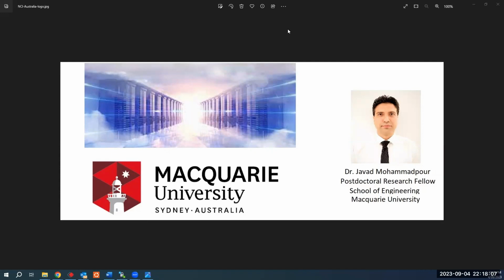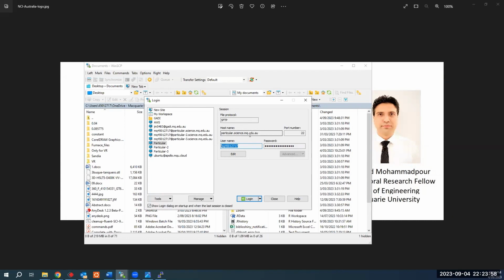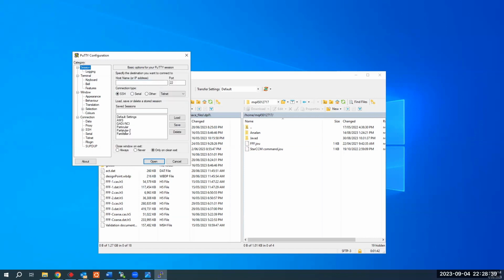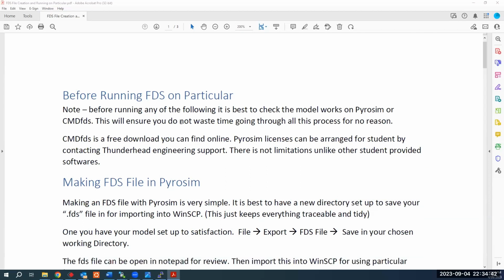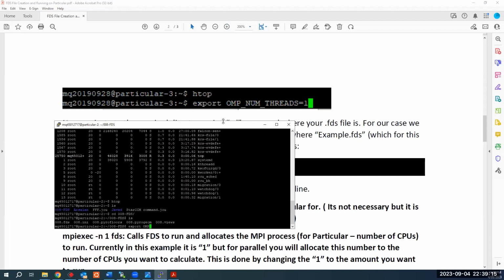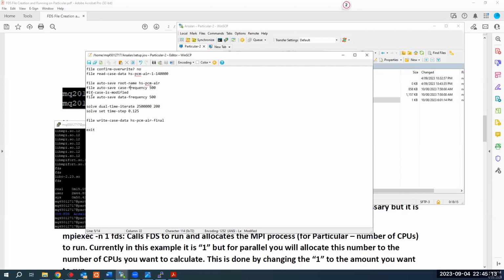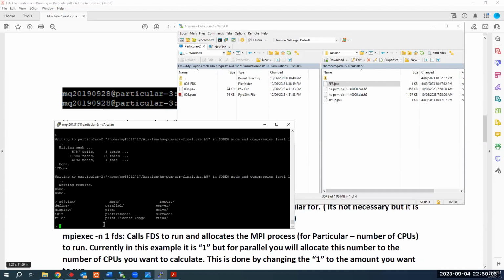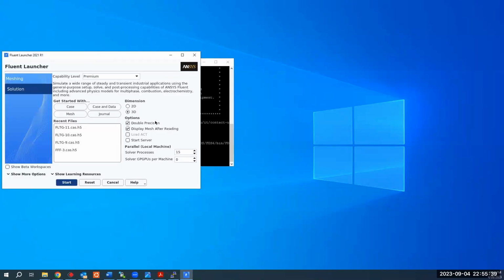Running simulations on in-house MQ Particular servers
In this tutorial, you will learn how to get access to the Particular servers and run your simulations (FDS and FLUENT, etc.) on these servers.